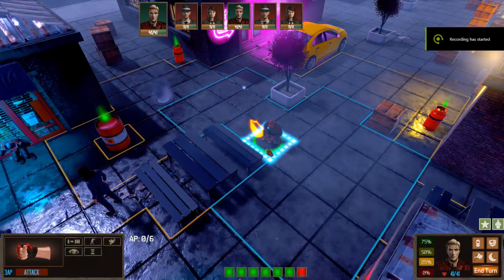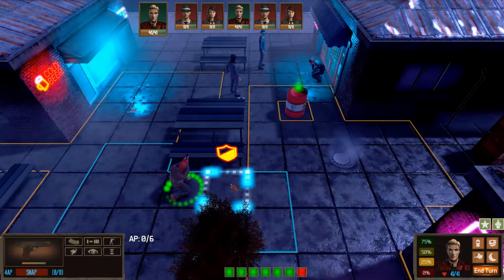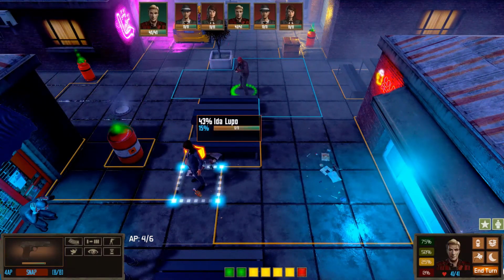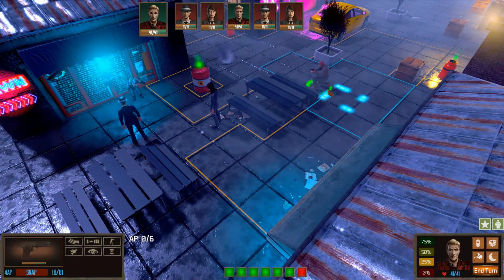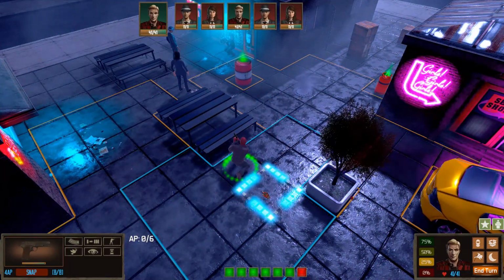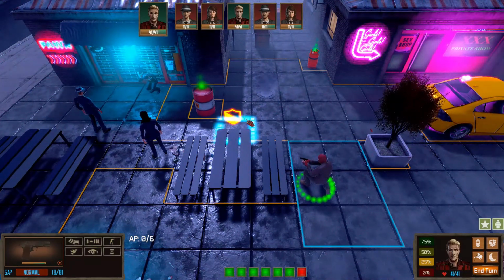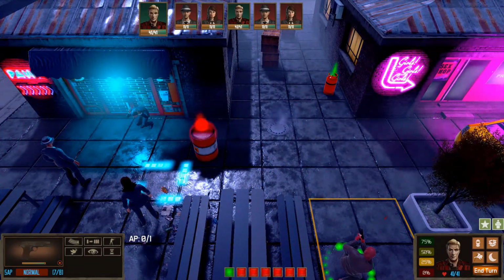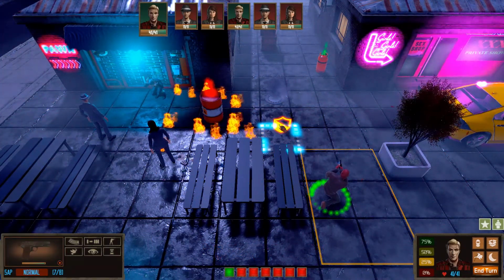Tutorial 2: Cover, Attack Types and Environment Objects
This tutorial addresses cover, attack modes and environment objects in Vigilantes.